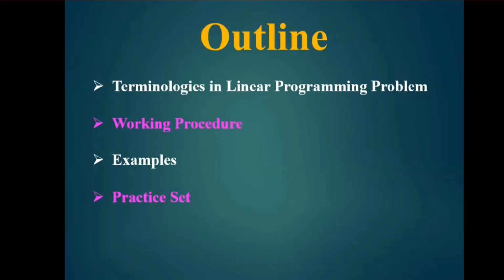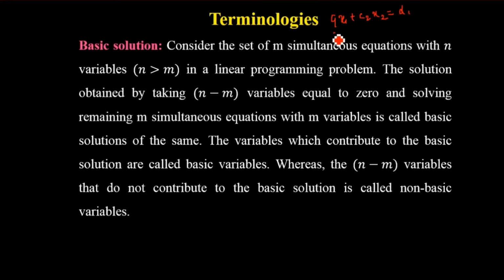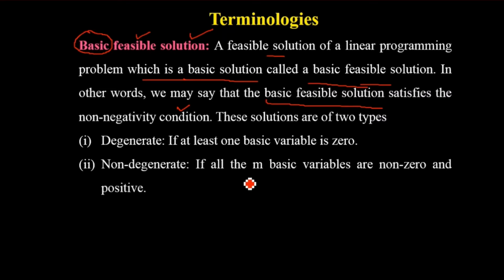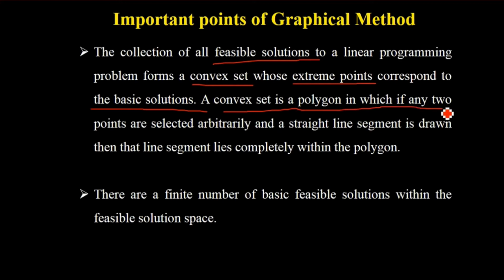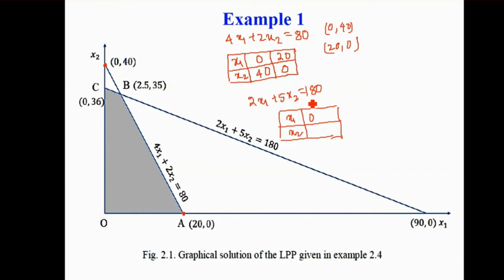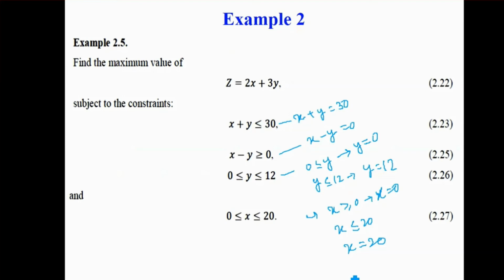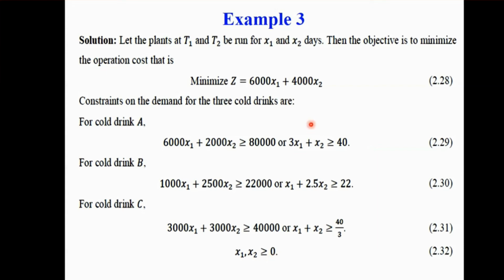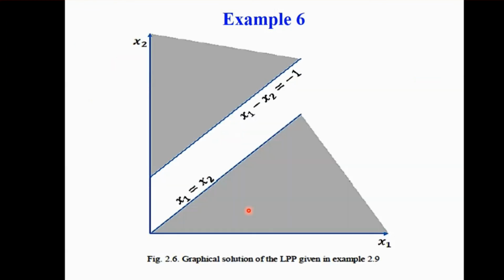Linear Programming Problem (Graphical Method)